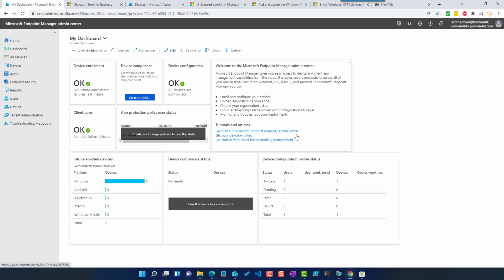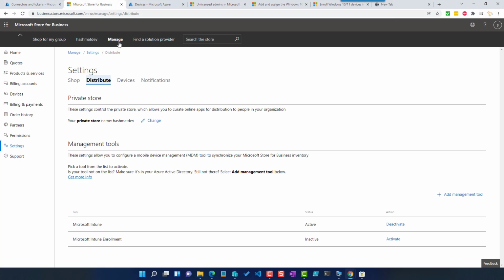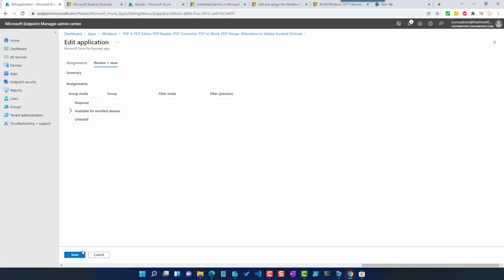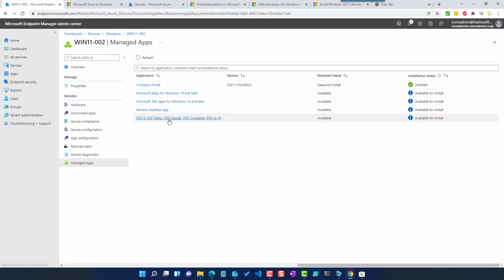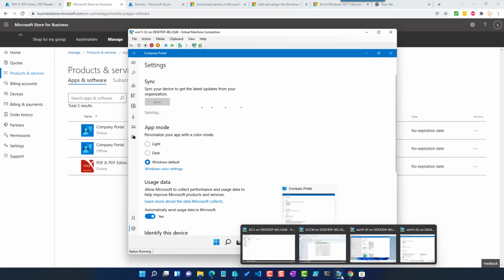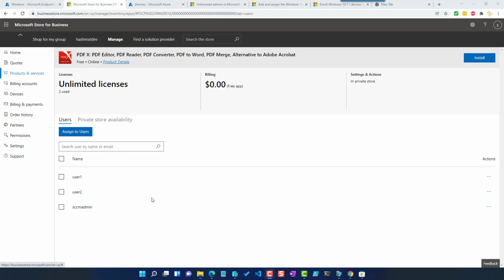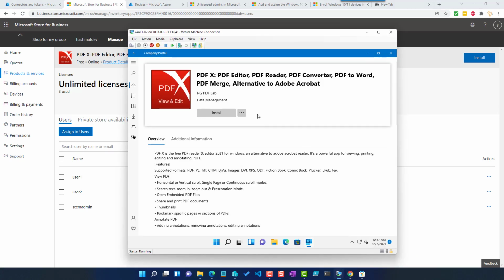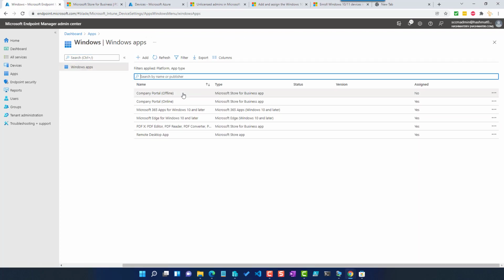Microsoft Endpoint Manager: Integrate Microsoft Store for Business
Integrate Microsoft Store with Intune